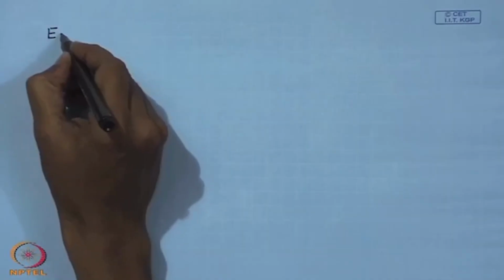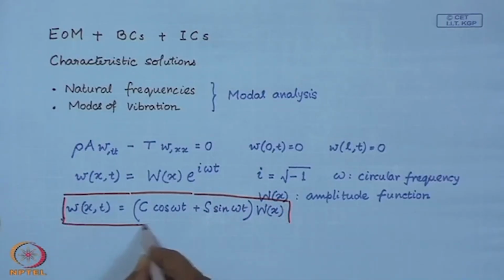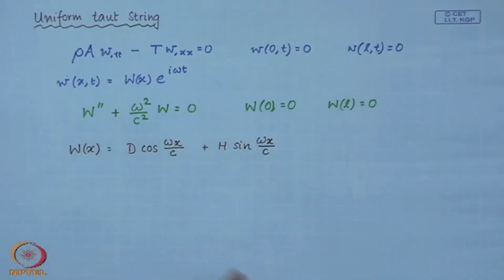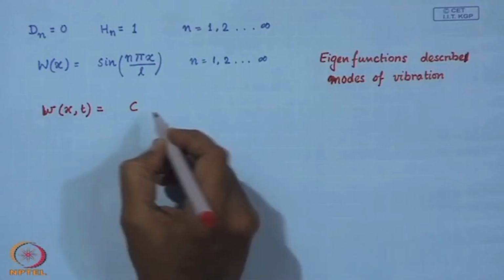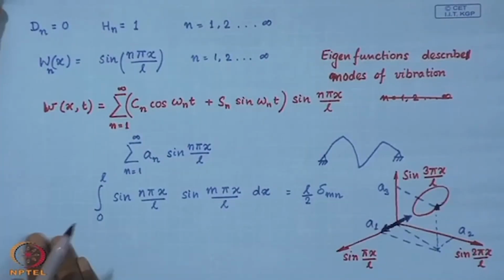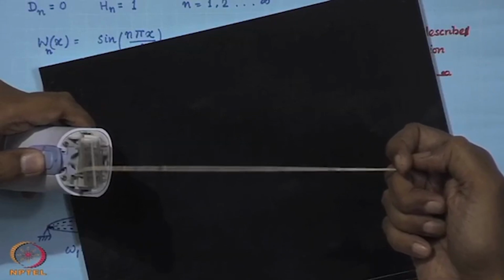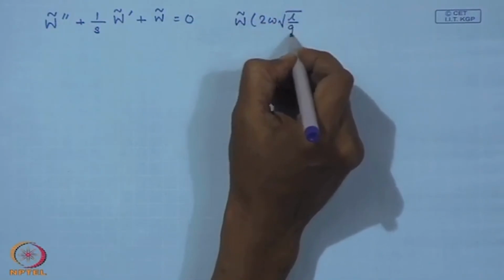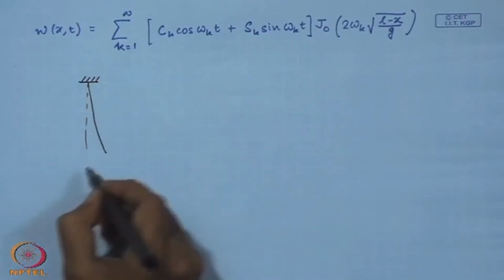Lec06: Modal Analysis - I